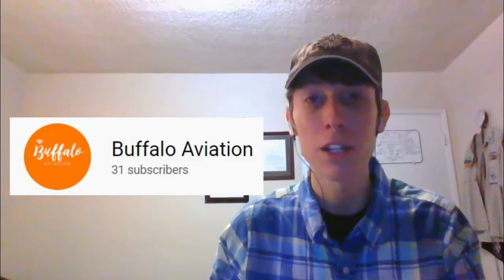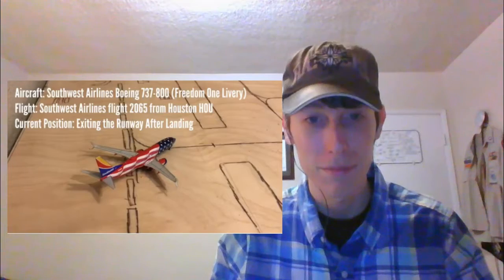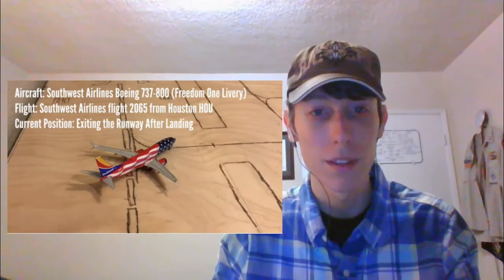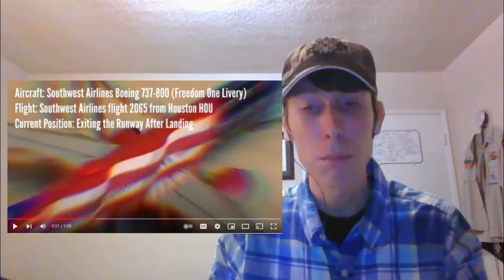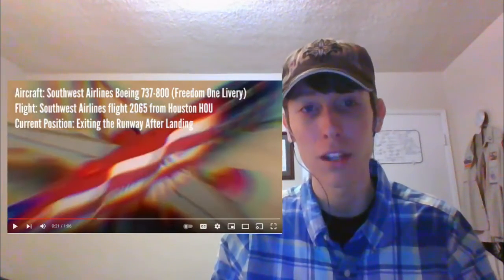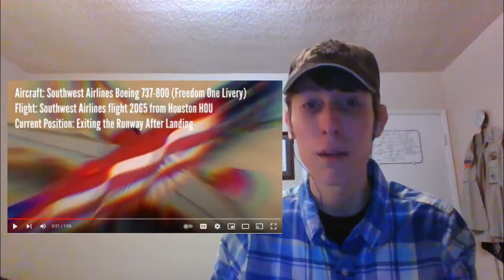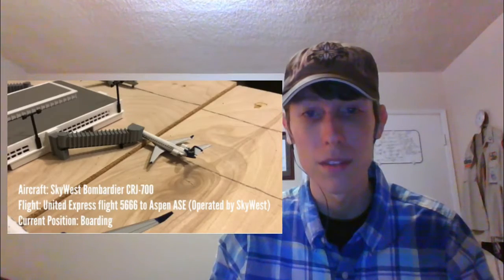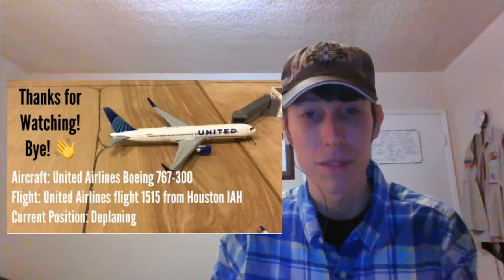REACTION VIDEO VII - Reacting to "Denver DEN Model Airport Update #7" by CenTex Aviation*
I recorded this on November 19, 2021 (my 7th reaction video).

Hi, my name is Matthew Kenslow and I am the a royalty-published author of the award-winning book, “Juggling the Issues: Living with Asperger’s Syndrome”, about a firsthand perspective on living with Asperger’s Syndrome. It is being read and followed by readers in every continent except Antarctica (as far as I know...). I invite you to check out my book on Amazon: